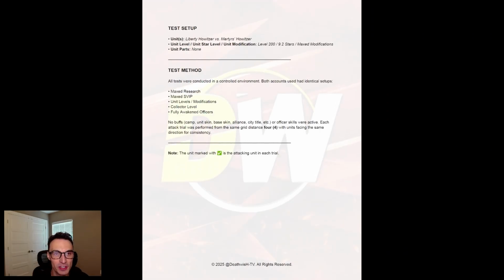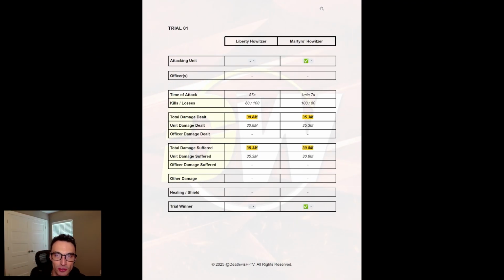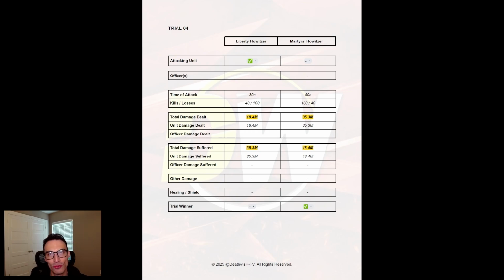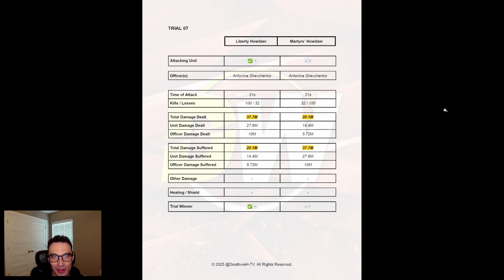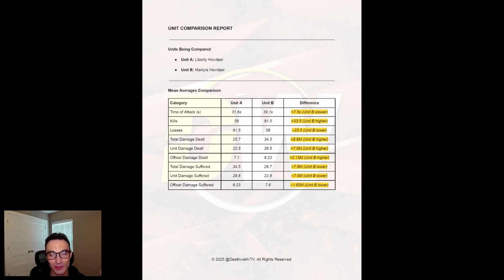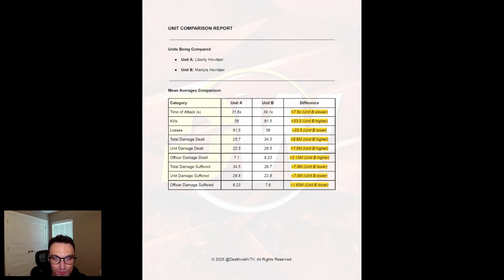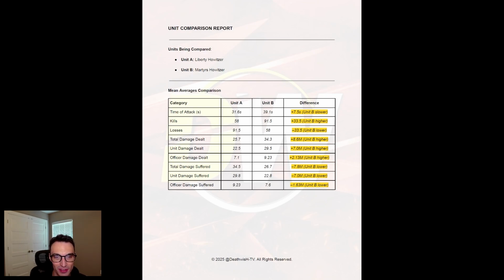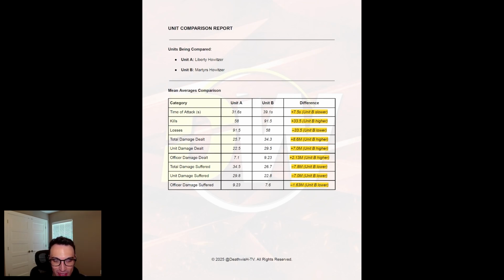Warpath – Liberty vs. Martyrs’ Howitzer – Testing + Results!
Liberty and Martyrs’ Howitzer face off in this Warpath: Ace Shooter test. See the performance comparisons of each unit to help you decide which fits your strategy best.

Partnered Content Creator for @Warpath by Lilith Games.